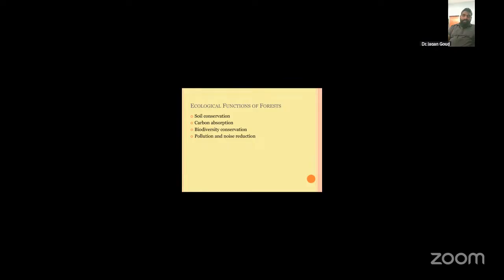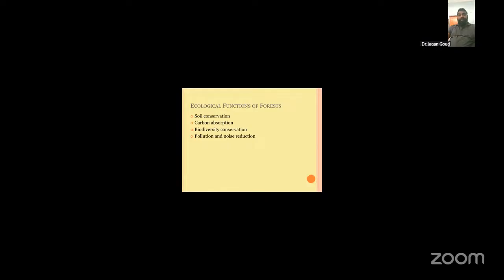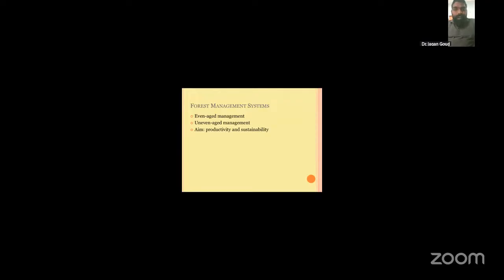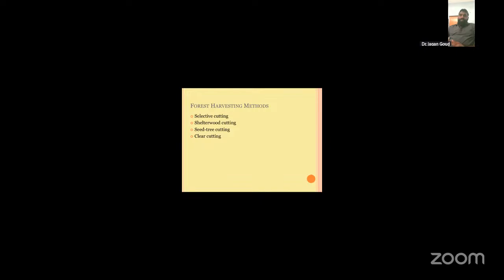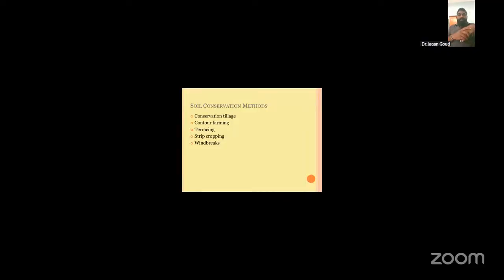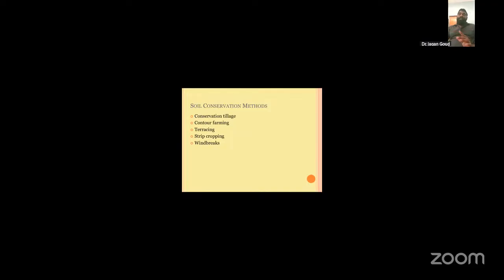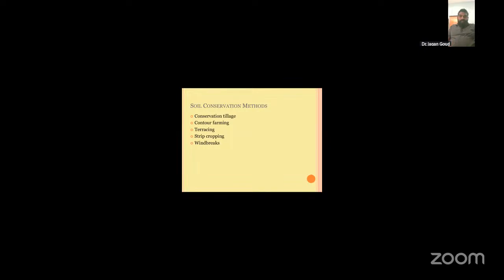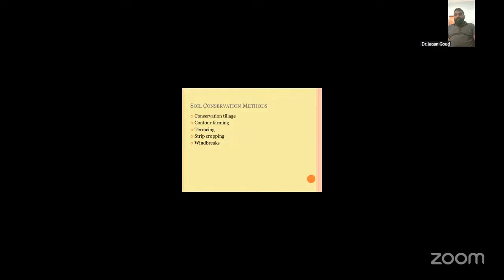PGDES-Course-4D-Environment: A Social Science Perspective